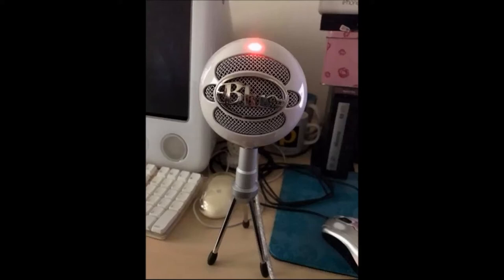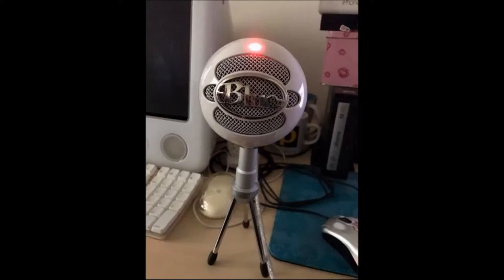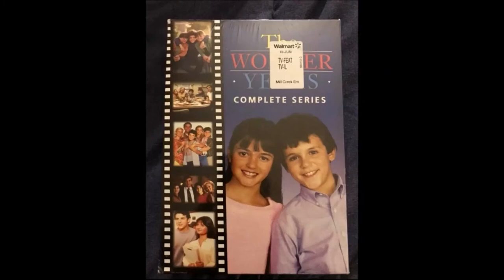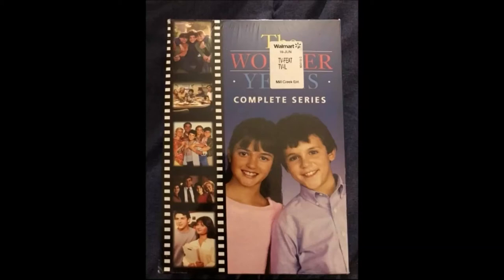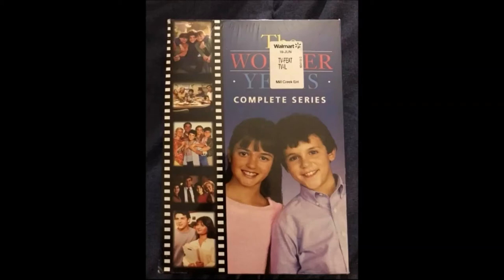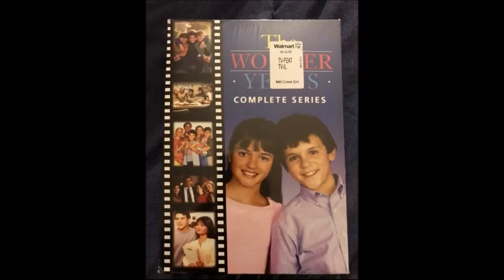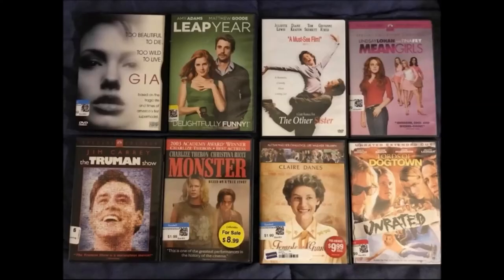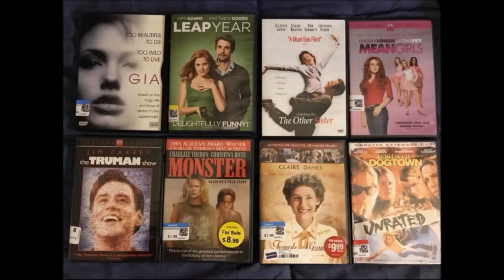My X-Mas Gifts (2018) (Audio)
Talking about all the Christmas Gifts I've got this year, recording this with a new microphone (Part of the Gift as well!)